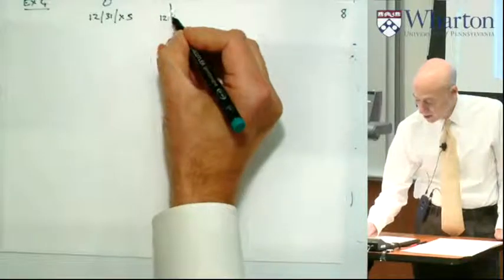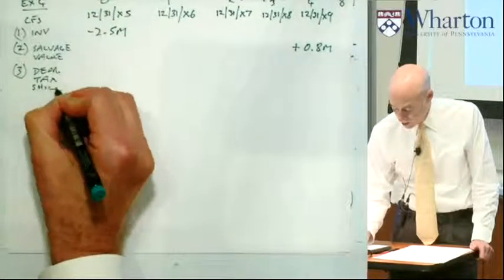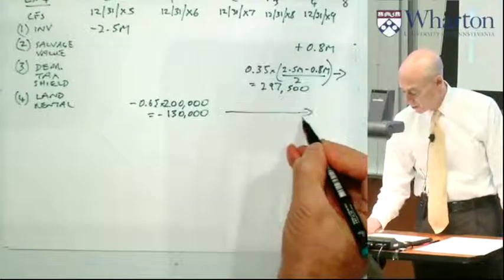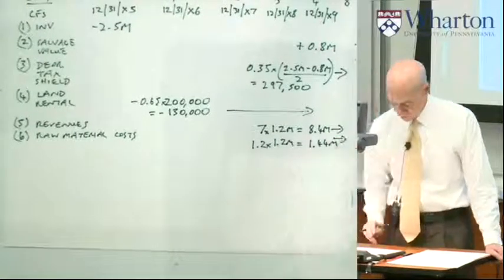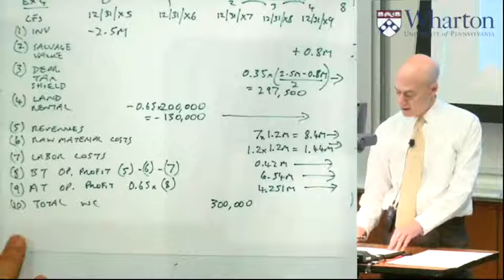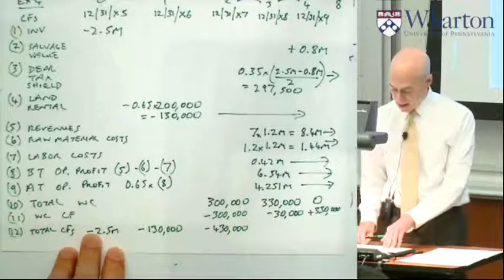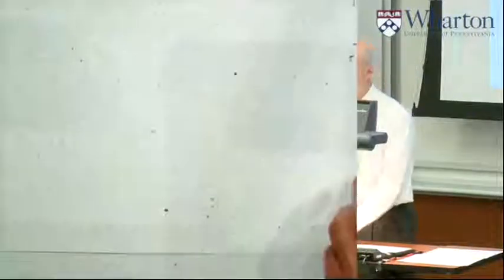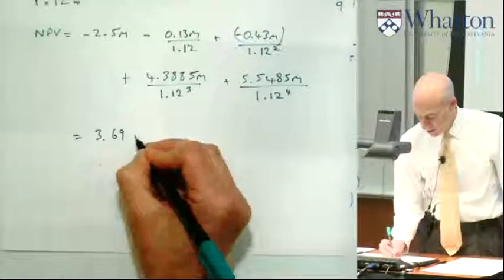4 7 4a 6 Practical Aspects of the NPV Rule Part II 14 03